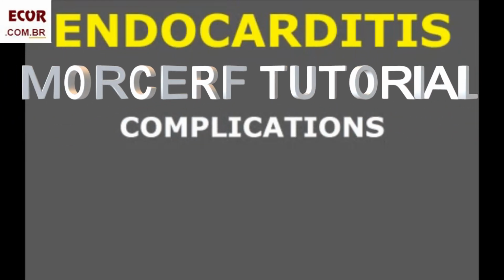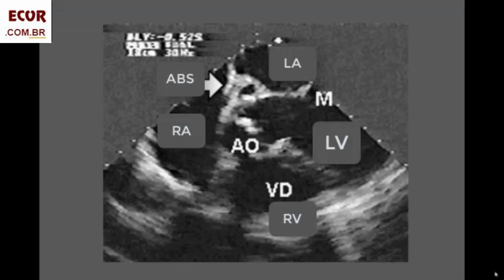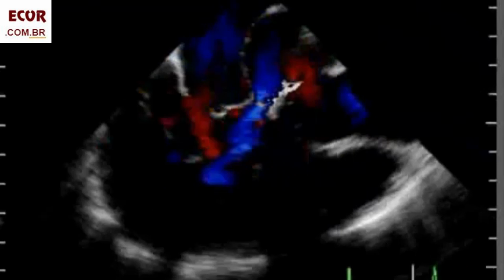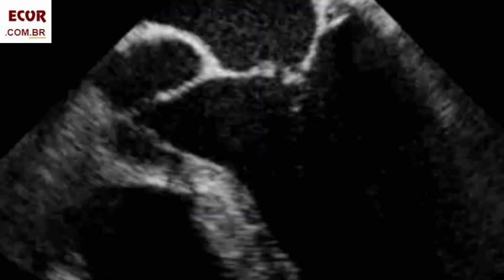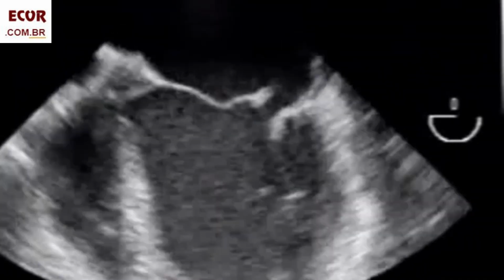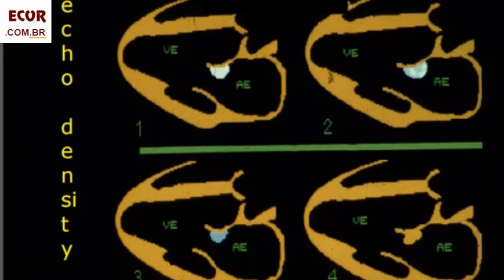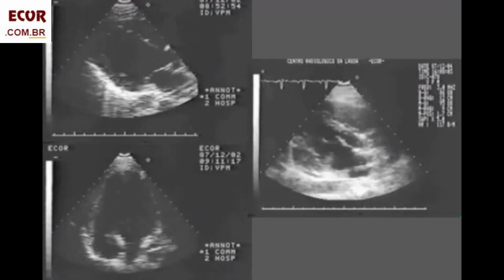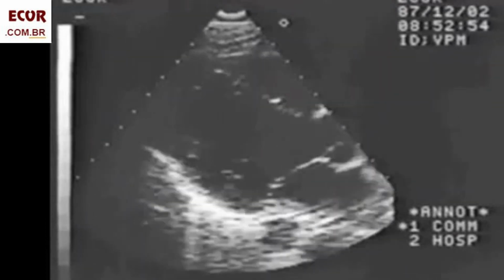How to Spot Complications of Infective Endocarditis.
• The video discusses the various complications of infective endocarditis, including valve perforation, chordae rupture, myocardium abscess, annular perforation, purulent pericarditis, fistula formation, embolism, mycotic aneurysm, and recurrences.
• Abscess formation is a common complication of endocarditis, often occurring in the posterior region of the heart close to the aorta and interatrial septum.
• Abscesses initially appear as an abnormal thickening in the affected region, which may evolve into a dense, echogenic area due to liquefaction, eventually turning into a liquid-filled cavity.
• Abscess rupture can lead to the formation of fistulas, such as from the abscess to the left ventricle or right ventricle, or even to the aorta.
• Abscesses can also lead to complications like mitral regurgitation and the formation of aneurysms in the mitral valve leaflets.